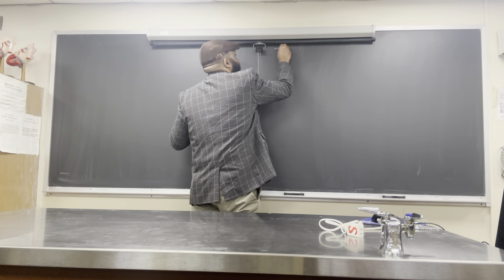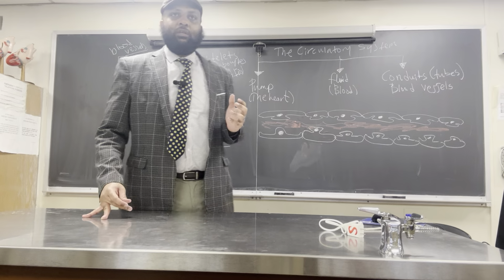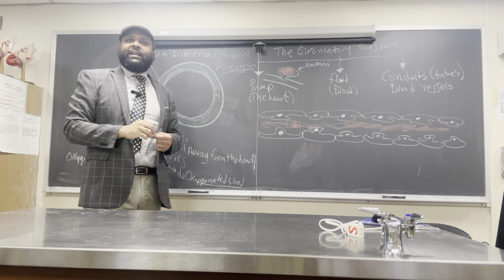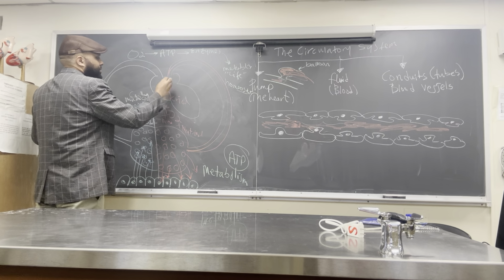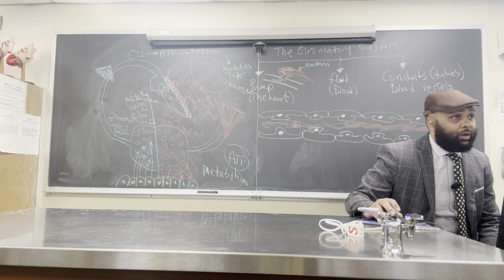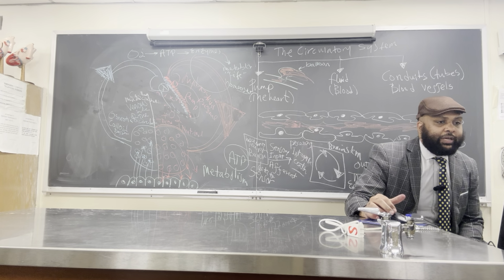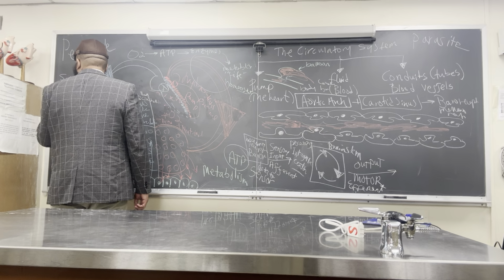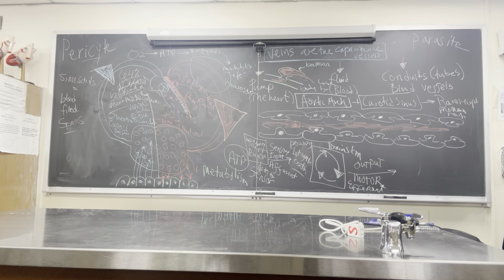The Blood vessels